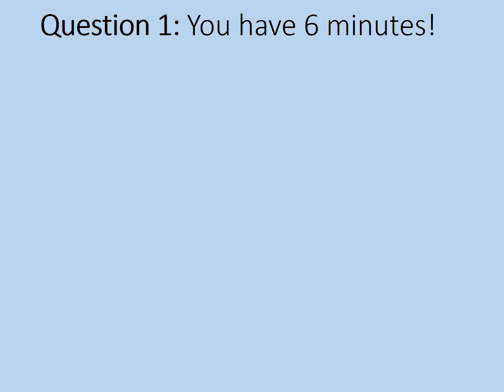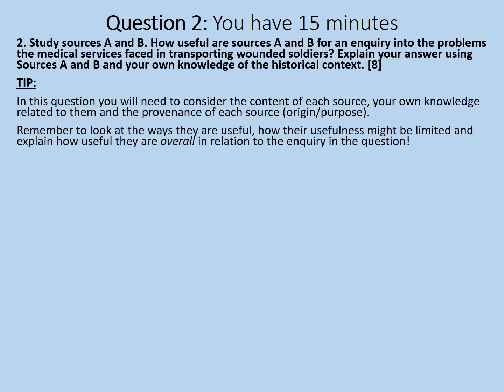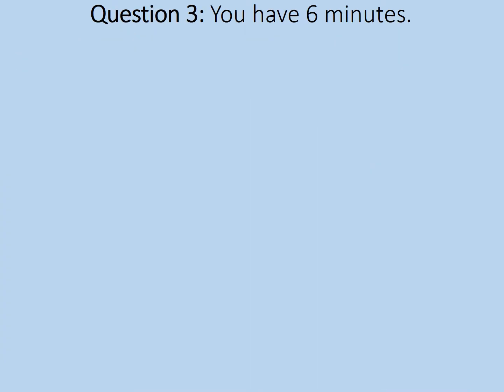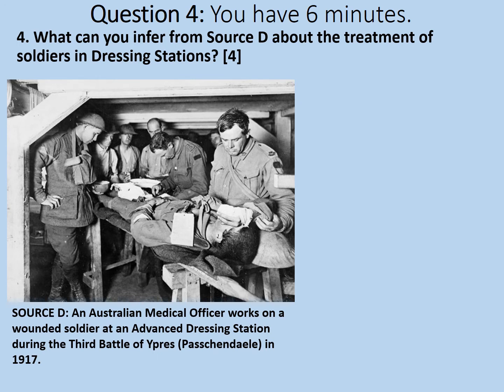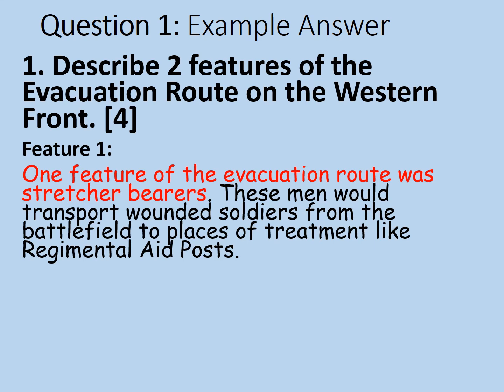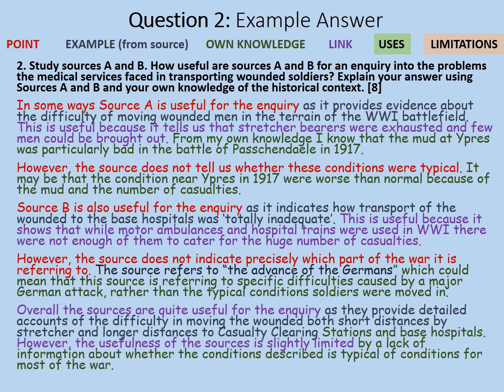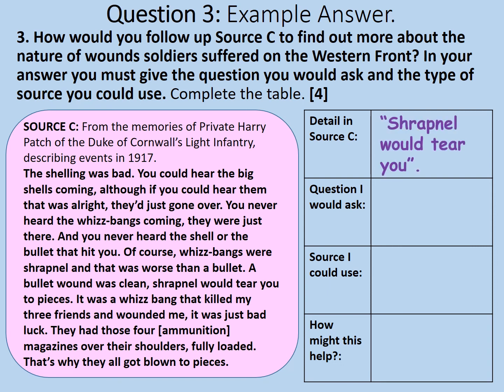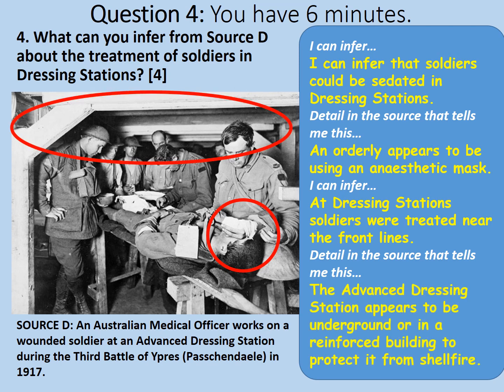GCSE History: WWI Medicine- End of Unit Review and Exam Practice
This lesson provides an opportunity to review and assess skills and knowledge gained in this unit. It is designed for the Edexcel specification with question styles typical of this examination board. However, the skills and knowledge may be useful for others, too. There are 4 exam-style questions before the lesson concludes with some example answers and an opportunity to review and improve responses.

The lesson is intended to last around 45 minutes, or longer if you wish to review the example answers and improve your initial responses.